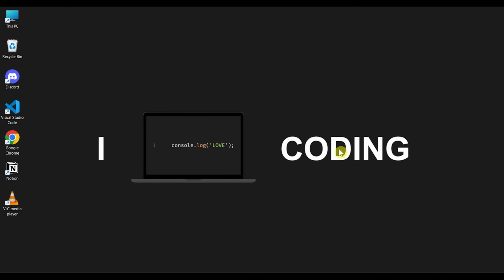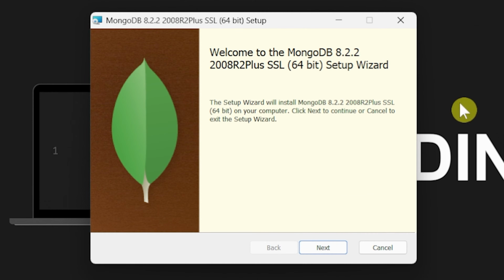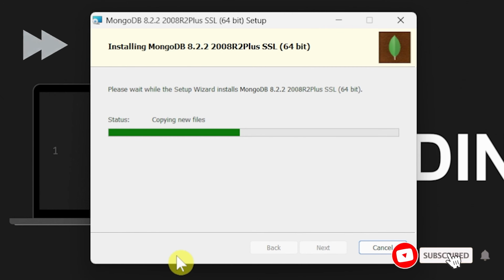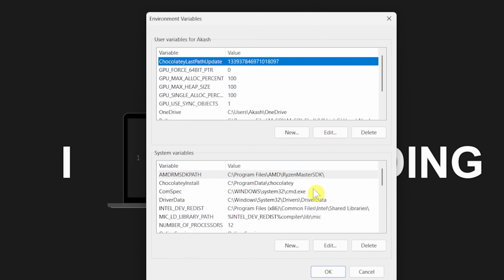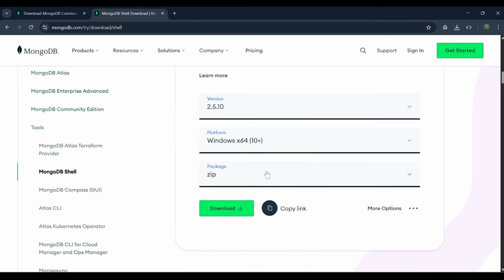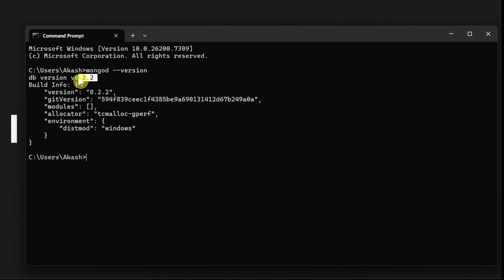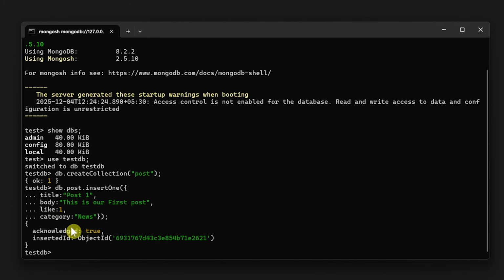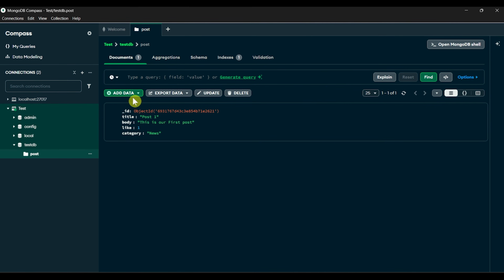Download & Install MongoDB on Windows 10/11 | Latest 2026 | MongoDB Compass + Shell + PATH Setup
Welcome back to Install It Right!
In this video, you will learn how to download and install MongoDB Community Server, MongoDB Shell (mongosh), and MongoDB Compass on Windows 10/11.
We also cover how to set the Environment Variable (PATH) correctly and how to insert and view data using MongoDB Shell and Compass.

This is a complete beginner-friendly MongoDB installation guide with no steps skipped.

✔ How to download MongoDB Community Server
✔ Installing MongoDB on Windows step-by-step
✔ MongoDB Compass installation
✔ MongoDB Shell (mongosh) installation
✔ Setting up Environment Variables (PATH) for MongoDB
✔ Fixing "mongod is not recognized" error
✔ Running mongod and mongosh
✔ Creating databases & collections in MongoDB
✔ Inserting documents using MongoDB Shell
✔ Viewing data in MongoDB Compass

Software Covered in This Tutorial
✔ MongoDB Community Server
✔ MongoDB Shell (mongosh)
✔ MongoDB Compass

👍 If this video helped you:
🔔 Enable notifications for more setup guides

❓ Facing any installation error?
Drop a comment — I’ll help you instantly!

📌 Timestamps
00:00 – Introduction
00:16 – Download MongoDB Community Server
01:20 – Install MongoDB + Compass
03:12 – Setup Environment Variable (PATH)
04:45 – Download & Install MongoDB Shell
06:20 – Verify MongoDB Installation (mongod --version)
06:45 – Create DB, Collection & Insert Data
08:05 – Open MongoDB Compass and Connect
08:49 – View collections & documents
09:16 – Final Tips & Outro

how to install mongodb on windows
mongodb installation 2025
install mongodb compass on windows
mongodb shell download and install
mongodb setup step by step
mongodb community server windows install
mongodb compass tutorial for beginners
mongodb environment variable setup

Artist: : Aventure